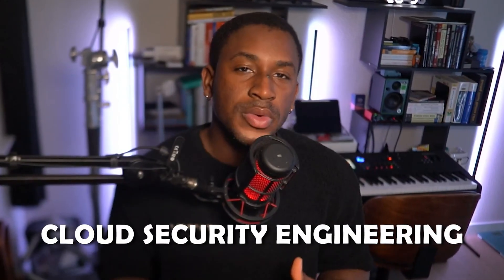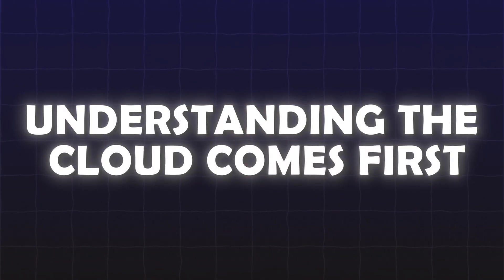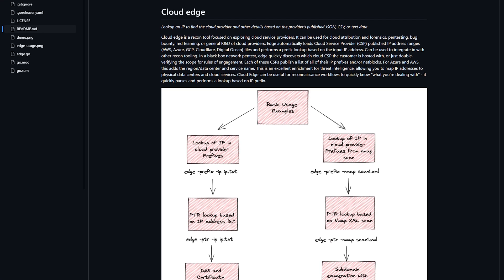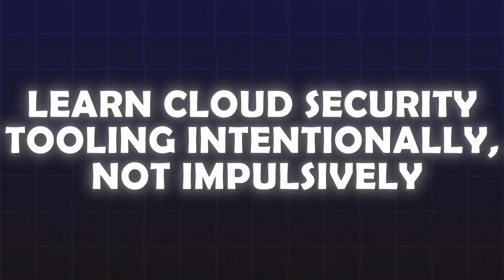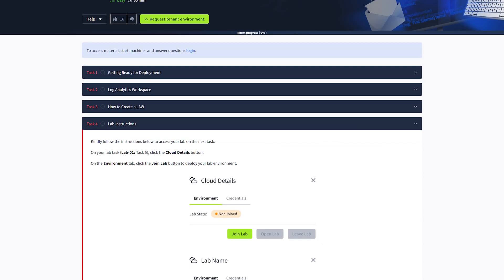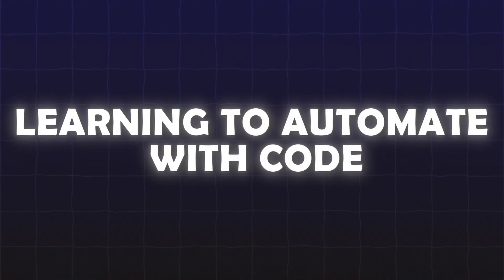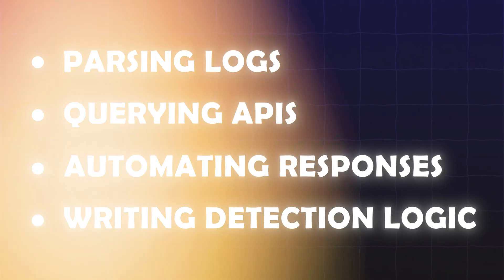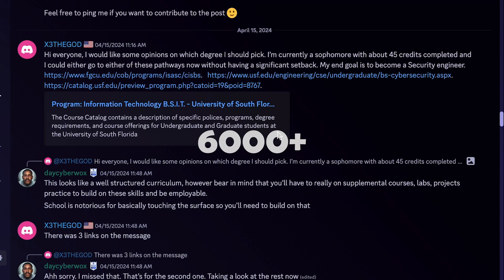Fastest Way To Become a Cloud Security Engineer in 2026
Gain hands-on experience with key Azure security tools, including Microsoft Sentinel, KQL, and Defender, with TryHackMe's Defending Azure Learning Path

🎥 VIDEO RESOURCES
→ Control Planes and Data Planes

00:00 Intro
01:09 What Cloud Security Engineers Actually Do
02:32 The Cloud Comes First
03:55 Networking Fundamentals
05:44 Understanding The System Before You Secure It
06:55 Cloud Security Tooling
10:12 Real-World Practice
11:06 Coding & Automation
12:11 Infrastructure-as-Code
13:42 Continous Learning